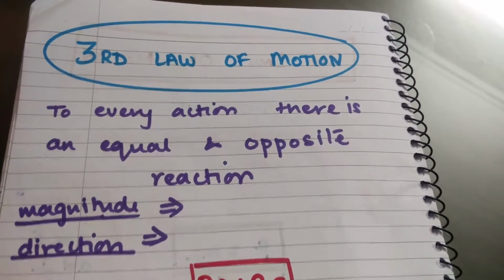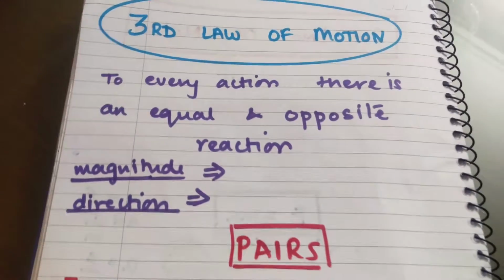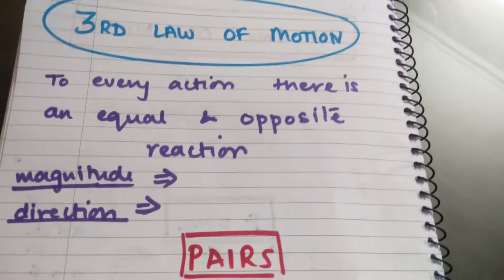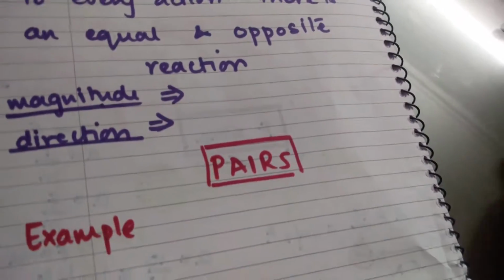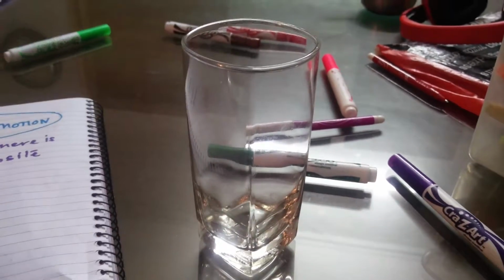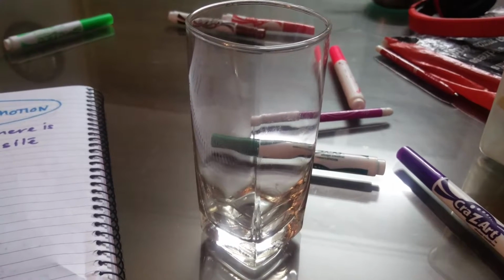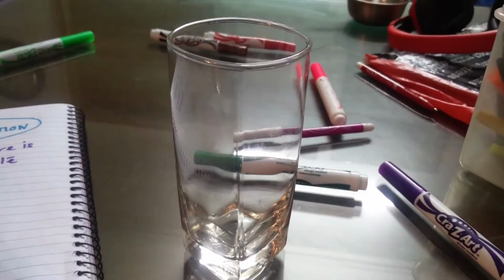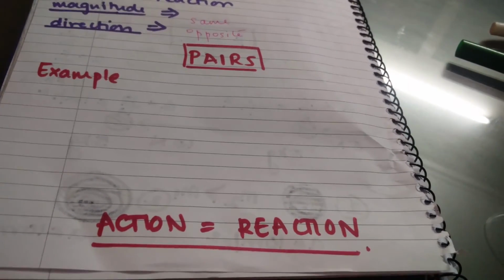Newton's third law of motion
Know all about action and reaction in this video that explains the basic crux of Newton's third law